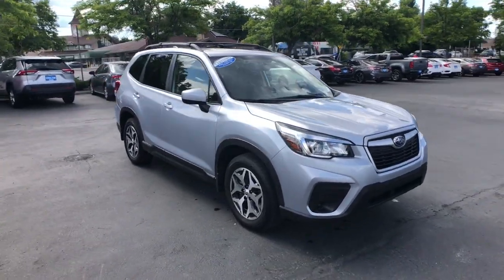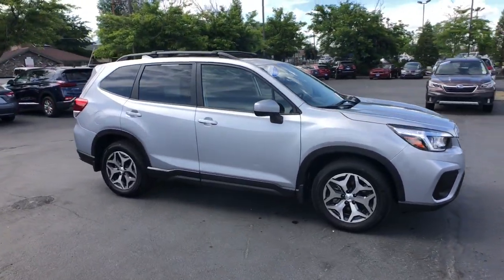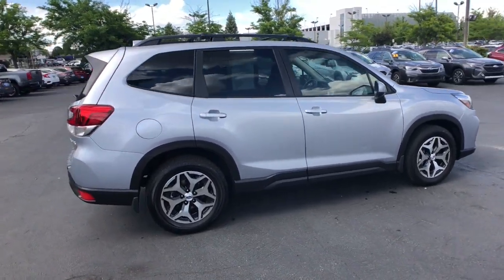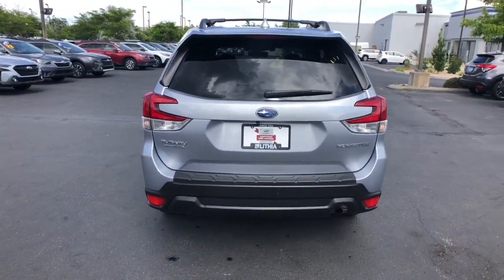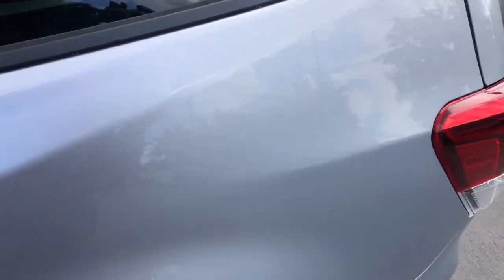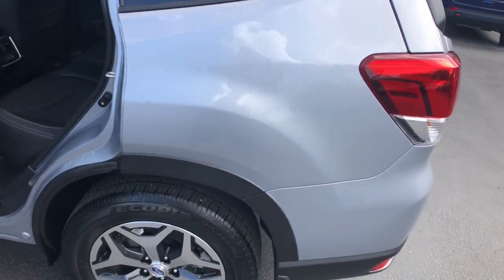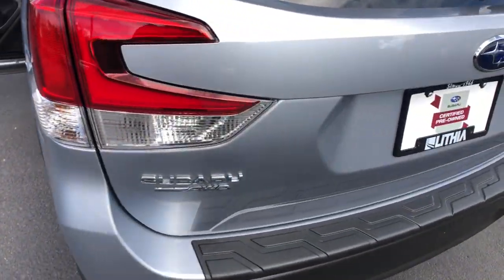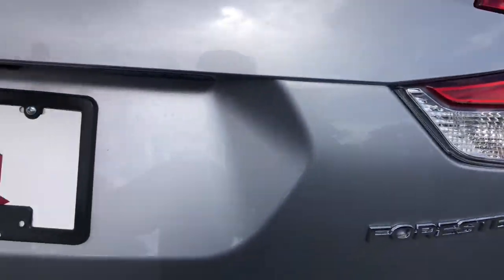2020 Subaru Forester Northern Nevada, Reno, Lake Tahoe, Carson City, Roseville, NV LH532616A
Ice Silver Metallic Used 2020 Subaru Forester Premium CVT available at Lithia Subaru of Reno in Northern Nevada. Servicing the Reno, Lake Tahoe, Carson City, and Roseville, NV area.

Subaru Certified ONLY 1441 Miles! REDUCED FROM $161728! $900 below Kelley Blue Book! FUEL EFFICIENT 33 MPG Hwy/26 MPG City! Moonroof Heated Seats Apple Carplay Onboard Communications System CD Player iPod/MP3 Input AND MORE! KEY FEATURES INCLUDE: Sunroof Panoramic Roof All Wheel Drive Heated Driver Seat Back-Up Camera Satellite Radio iPod/MP3 Input CD Player Onboard Communications System Aluminum Wheels Apple Carplay Lane Keeping Assist Brake Actuated Limited Slip Differential WiFi Hotspot Smart Device Integration Rear Spoiler Privacy Glass Steering Wheel Controls Child Safety Locks Electronic Stability Control. OPTION PACKAGES: DRIVER ASSIST TECH PKG & KEYLESS ACC & PWR RR GATE Blind Spot Detection w/Rear Cross Traffic Alert Rear Dual USB Charge Ports Power Rear Gate automatic close and height memory Gloss Black HVAC Control Panel Bezel Drivers Seatback Pocket Keyless Access w/Push-Button Start PIN code access INT & EXT AUTO DIM MIRROR W/HL & APPROACH LIGHTING Passengers Side Mirror - Bulk Auto-Dimming Mirror w/Compass & HomeLink Exterior Mirror Hardware Kit Auto-Dimming Exterior Mirror w/Approach Lighting Drivers Side Mirror - Bulk AERO CROSSBAR SET. A GREAT VALUE: Reduced from $161728. BUY WITH CONFIDENCE: CARFAX 1-Owner Vehicles must pass a 152-point inspection Additional coverages available One-year Trial Subscription to STARLINK Safety Plus Package with Automatic Collision Notification Some of our pre-owned vehicles may have unrepaired safety recalls. Check vinrcl.safercar.gov/vin/ WHY BUY FROM US: At Lithia Reno Subaru youll get a great vehicle at a great price with the experience and dedication of our team behind you throughout the purchasing process and the duration of your ownership of your Subaru automobile. Our service to you does not end at the sale. Call us anytime with questions. Our entire team at Lithia Reno Subaru is here to help. If youre looking to purchase from a dealership dedicated to its customers come by Lithia Reno Subaru and experience our service for yourself! Price does not include $449 Dealer doc fee taxes and license fees. Price contains all applicable dealer incentives and non-limited factory rebates. You may qualify for additional rebates; see dealer for details. br /